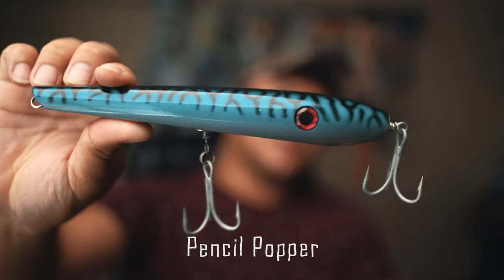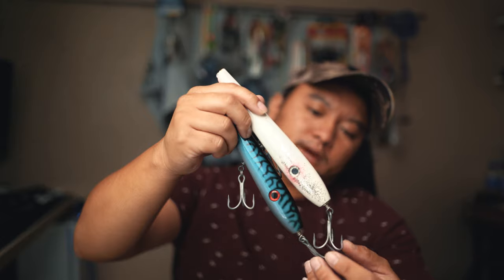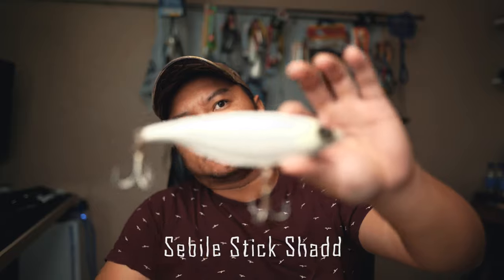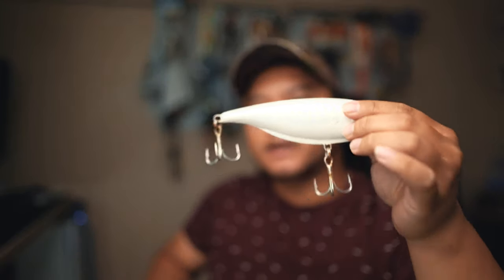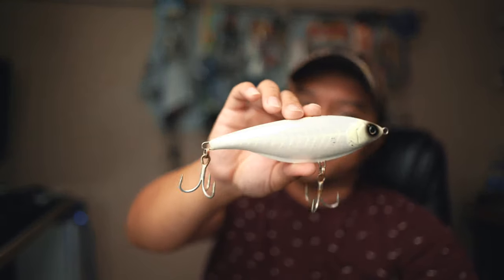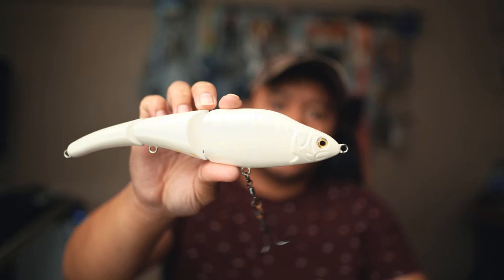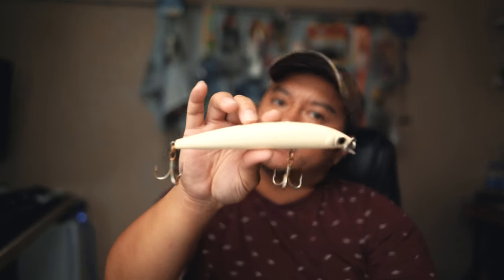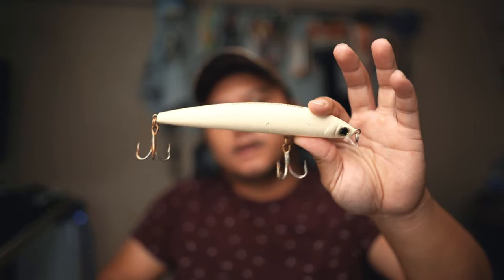Top 5 Cape Cod Canal Striper Lures - OOW Outdoors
During our trip last year to the ditch, These were the lures that everyone was using with success.  These lure are not stranger to canal anglers.  Though out trip was short, these lures helped put us on some big stripers.

5. Gibbs Pencil Poppers

Cordell Pencil Poppers

Tsunami Talkin Popper

4. Savage Sandeel

Al gag Whip it

3.  Sebile Stick Shadd

2. Sebile Magis Swimmer

1. Yo-zuri Hydro Minnow LC